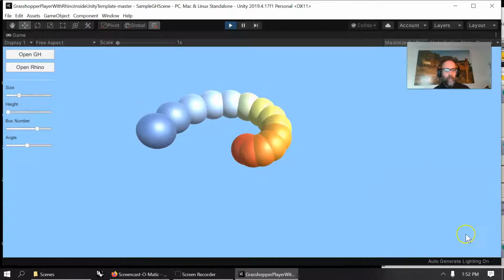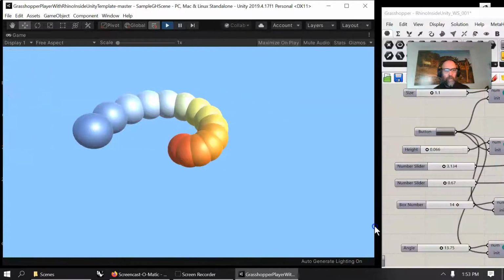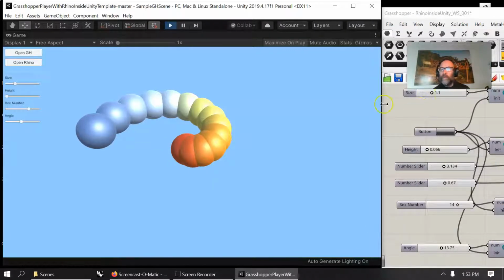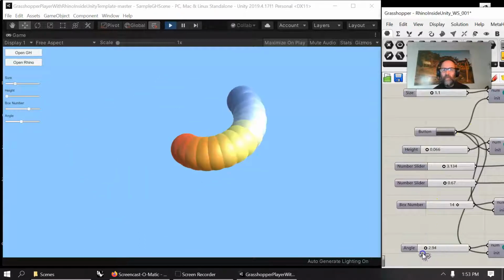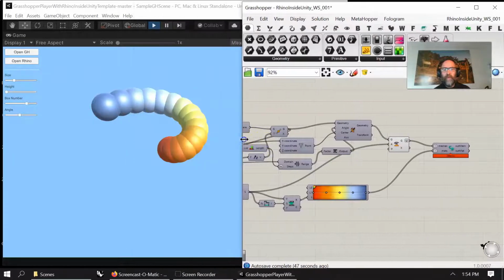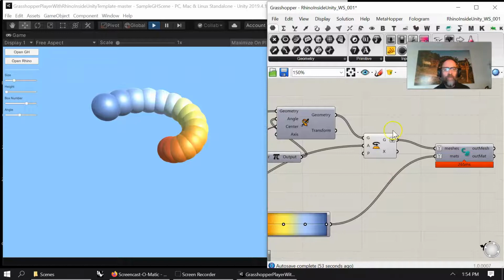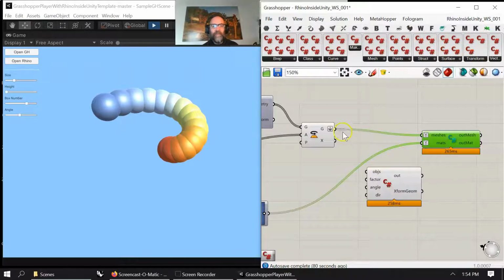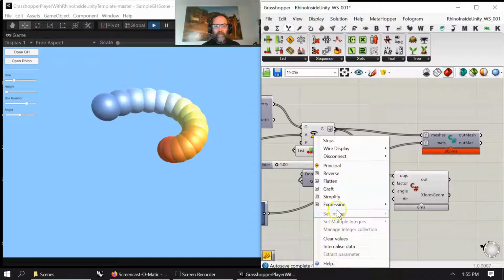Unity C# Grasshopper Rhino -- Example #1 Thanks to Junichiro Horikawa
Unity C# Grasshopper Rhino